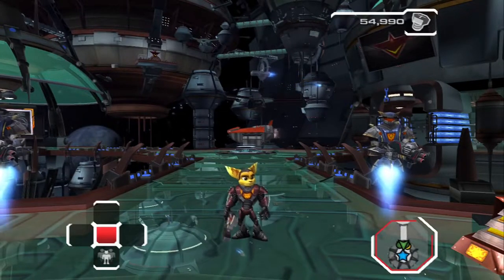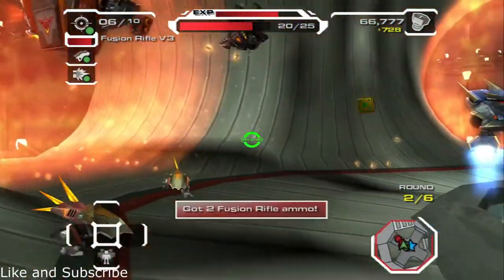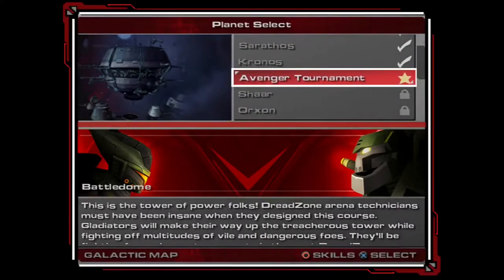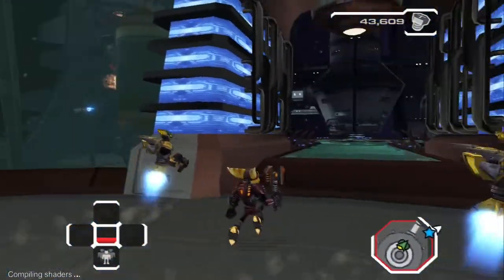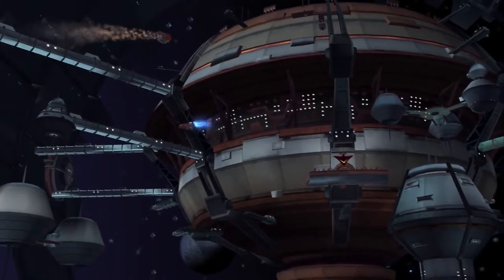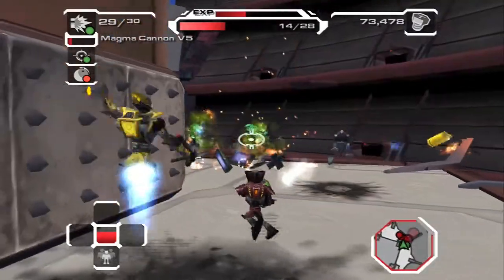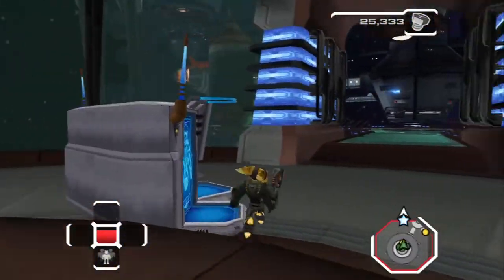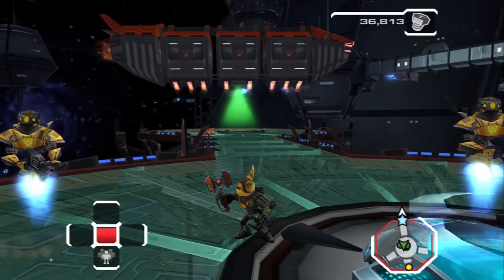Ratchet Deadlocked - Let's Play Part 4: Taking On Battledome Challenges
Ratchet Deadlocked is the fourth installment in the franchise the story begins as Ratchet is kidnapped by mysterious figures that force him to compete in gladiatorial style tournaments for the entertainment of a highly unstable galaxy that enjoys the blood sport of the arena. Deadlocked strays a bit from the previous installments of Ratchet and Clank but still stays true to the chaotic roots that have made the series iconic with the vast options in weaponry to the dialogue that would give this title a much higher rating in today's world.The platformer shoot them up is still in full affect and a blast (literally) to play so if like me you have never had the pleasure of playing through this game or want to relive the old days sit back relax and enjoy the carnage that is Ratchet Deadlocked.

I am playing on the RPCS3 EMULATOR.